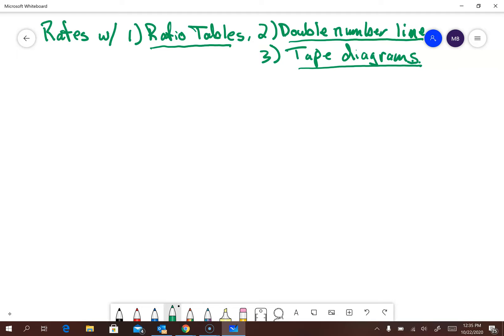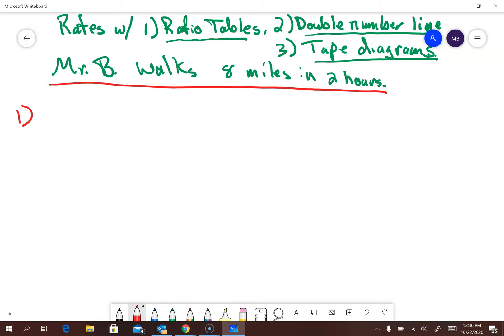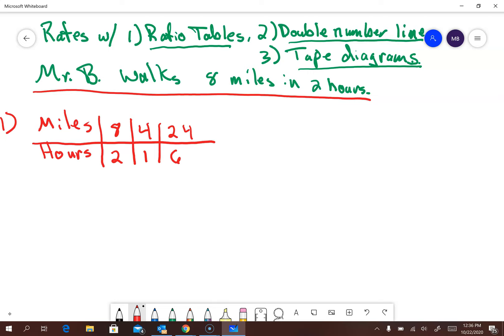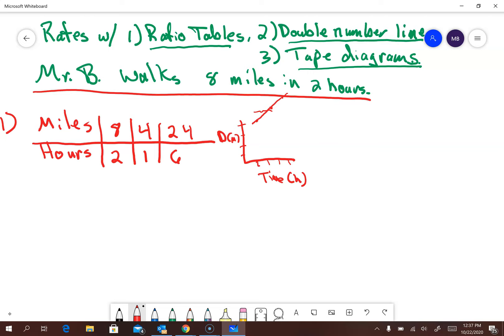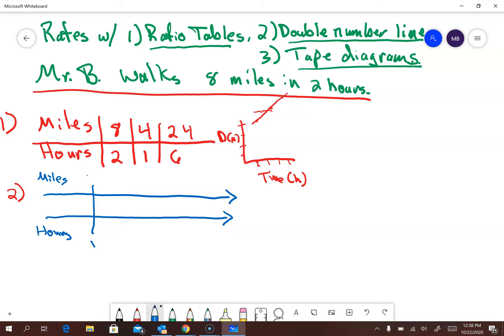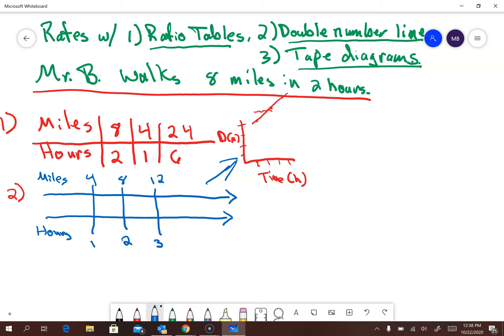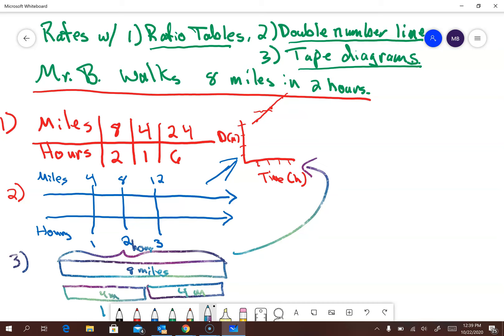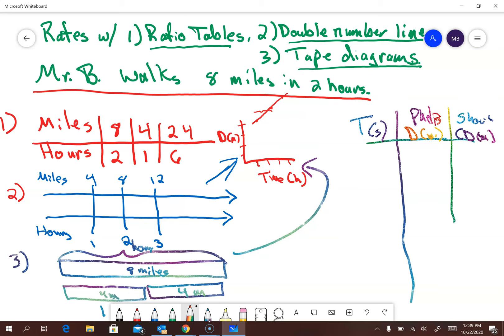Rates with Ratio Tables, Double Number Lines, Tape Diagrams